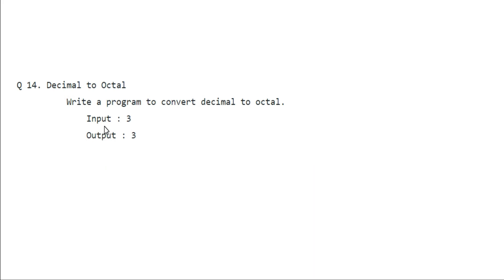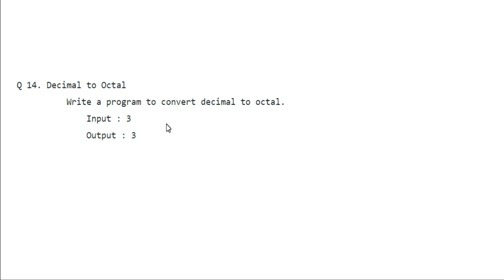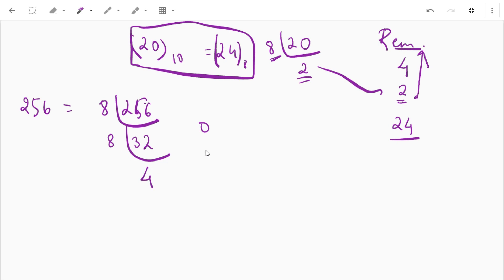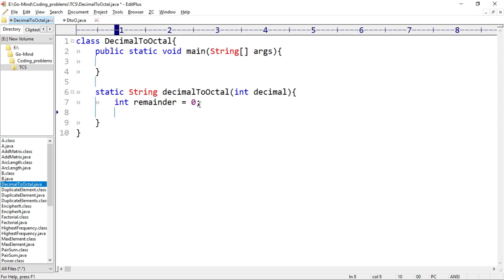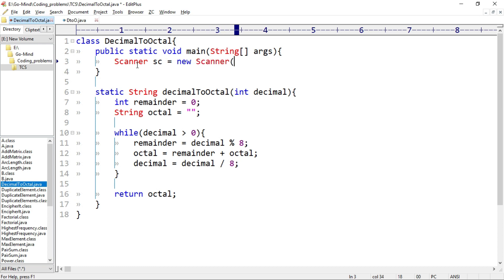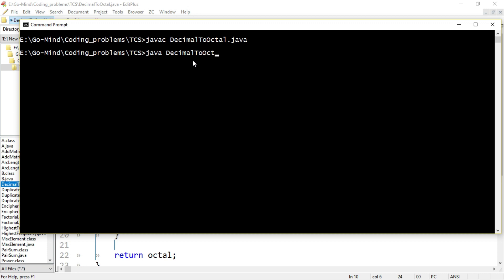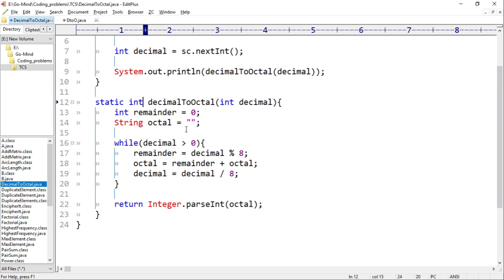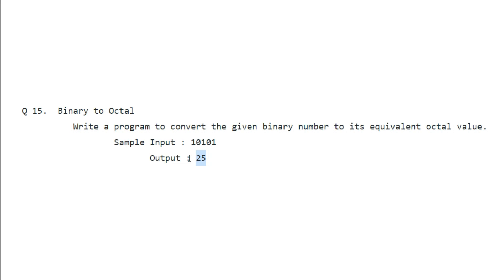Convert Decimal To Octal in JAVA | TCS NQT coding problem (Solved)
Hey viewers,
In this video, you have to write a program to convert decimal to octal.
Sample  Input : 3
              Output : 3